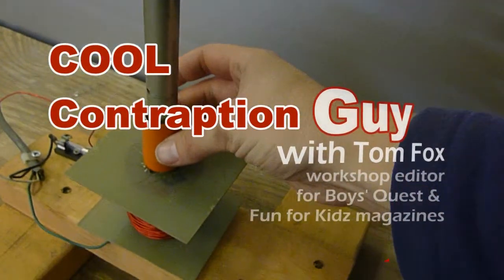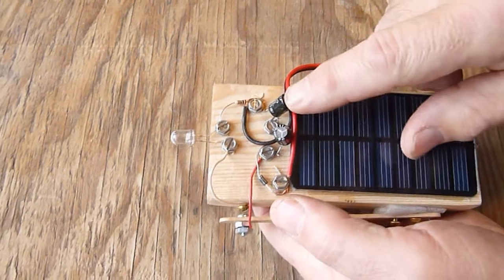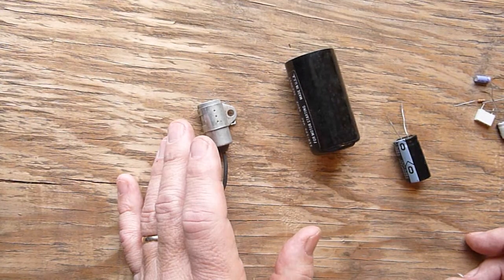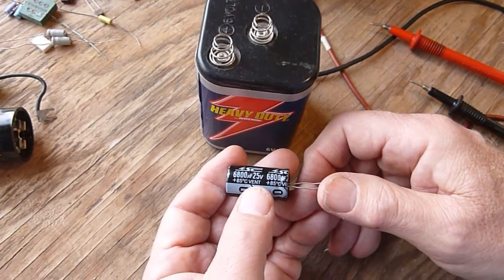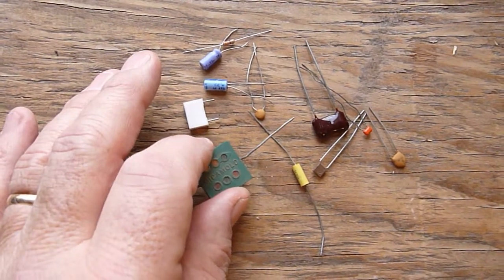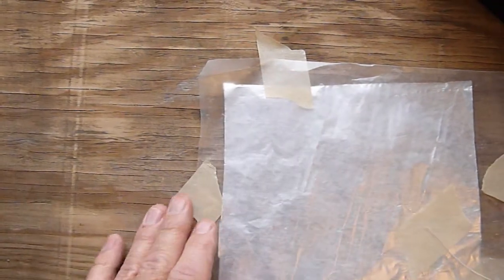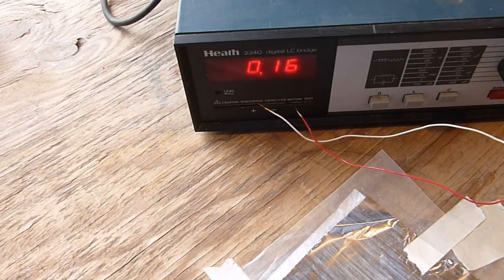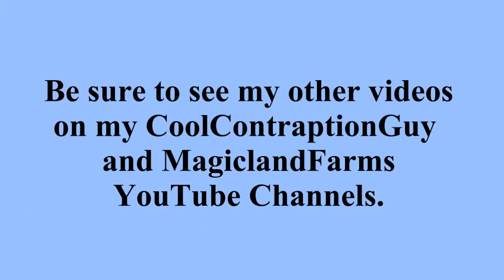Capacitors, will they someday replace your car's gas tank?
A look at capacitors.  A down-to-earth look at using capacitors to store electrical energy.